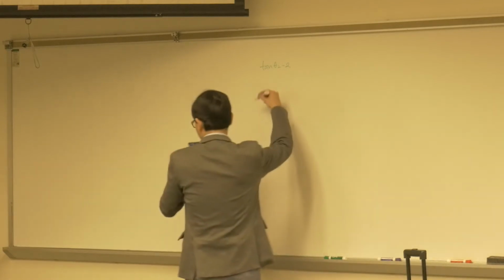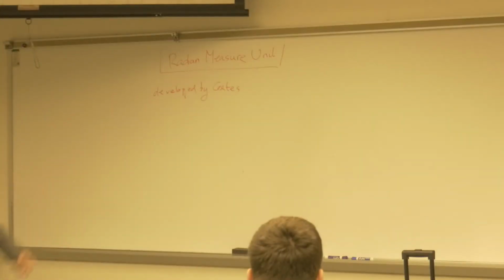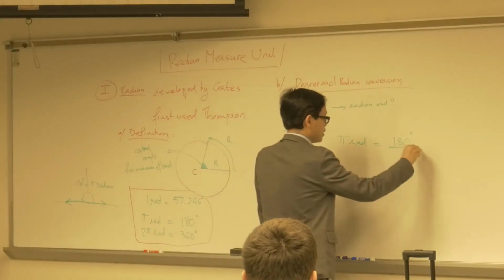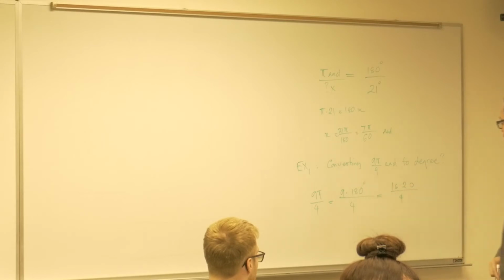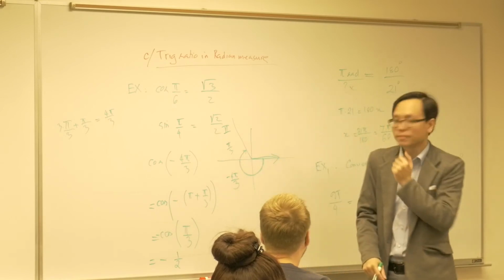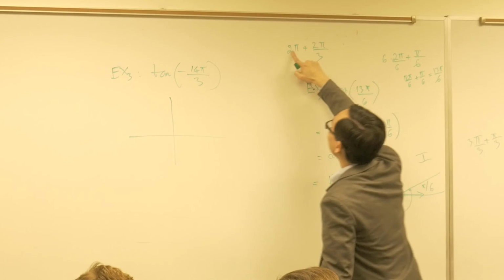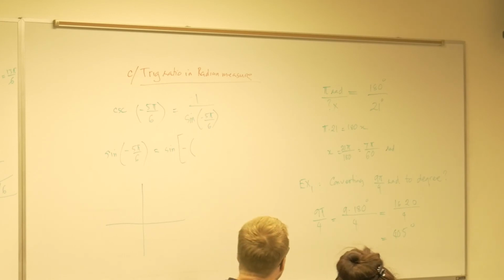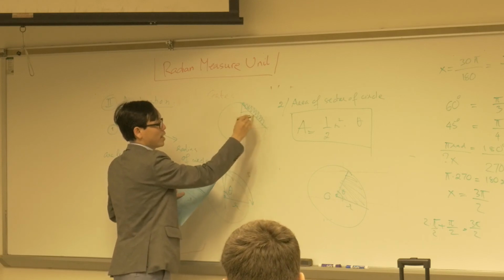Valencia College Trigonometry Lecture 2 ( Section 3.1 and 3.2)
Need calculating for Cosecant!